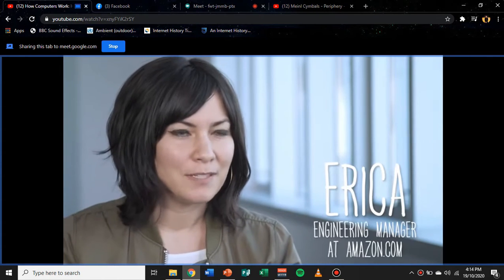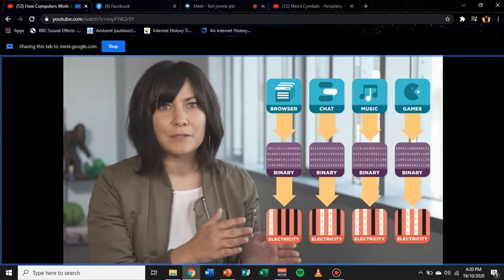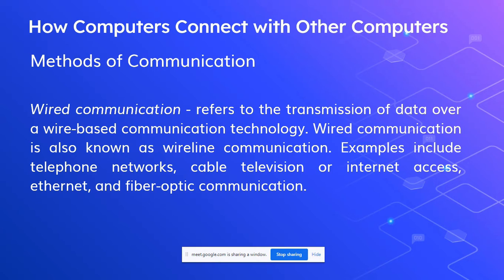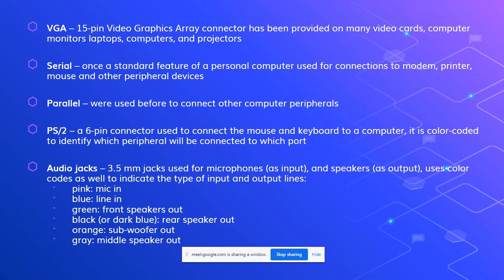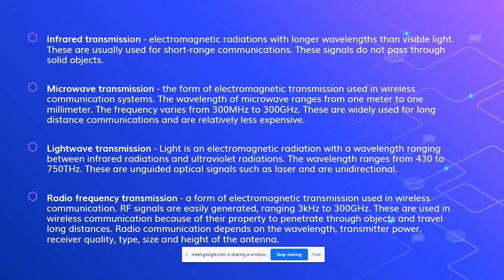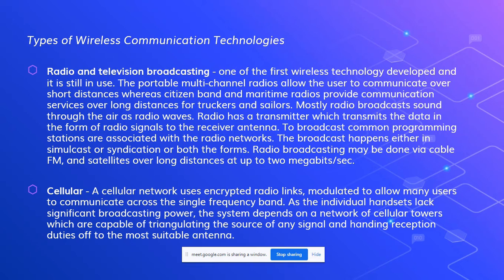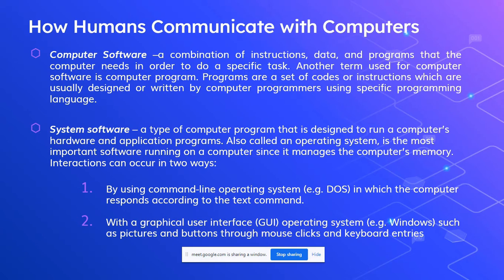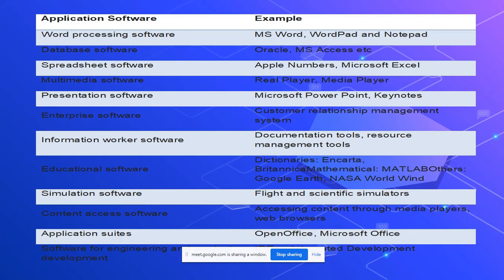Computers in Our Daily Life 2